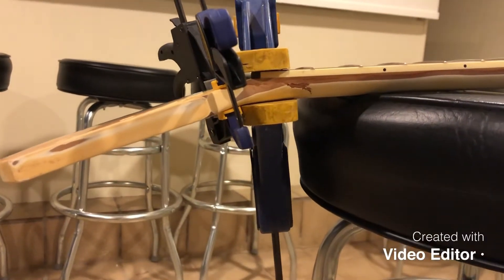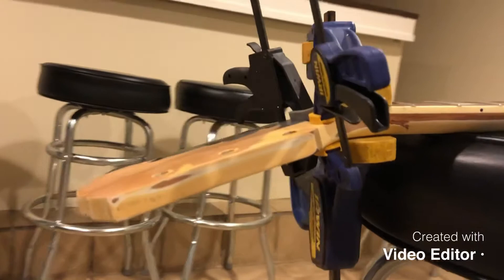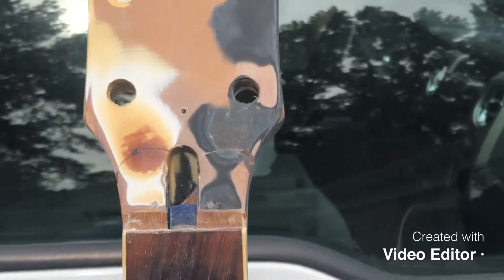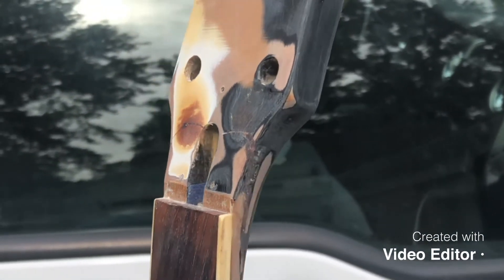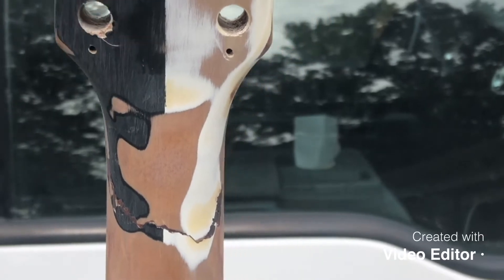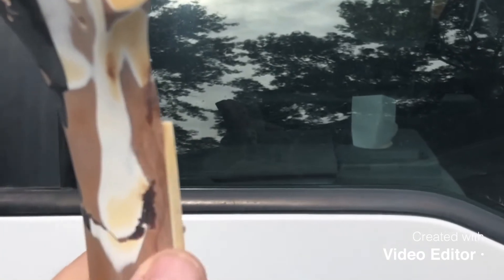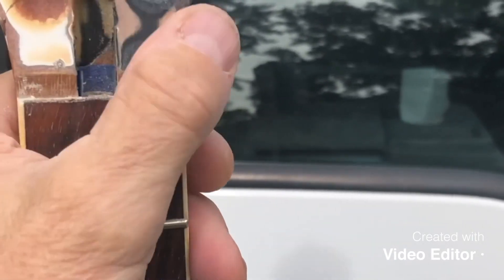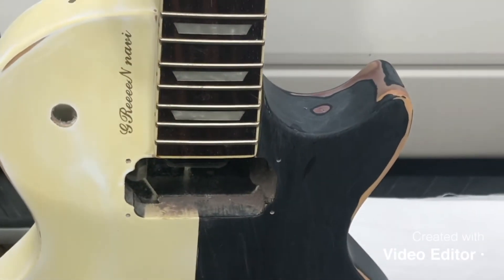2. Samick GRL-1 headstock reattached with Gorilla Wood glue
1. Applied a decent amount of glue and clamp ed the headstock together.

2. Waited 24 hours.  Unclamped.

3.  Filled missing wood gaps with Crazy glue sawdust mixture